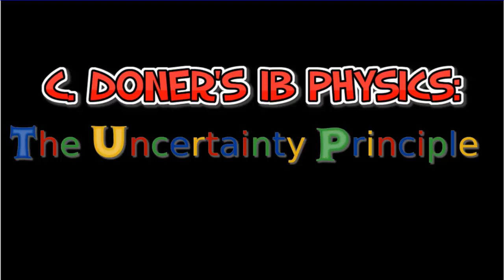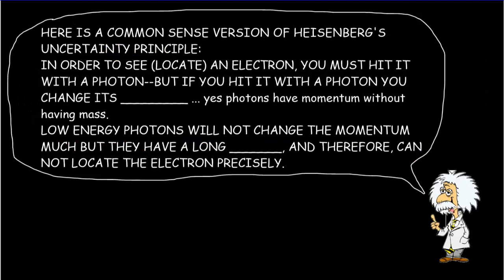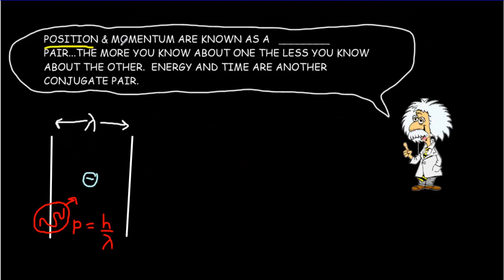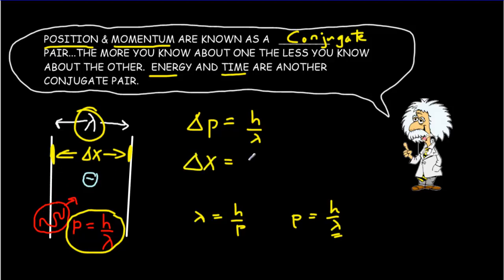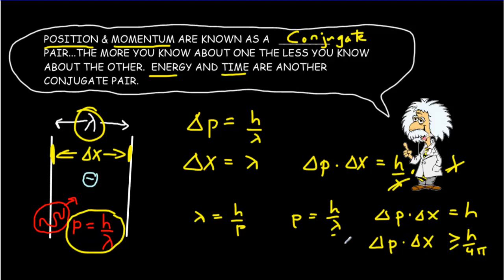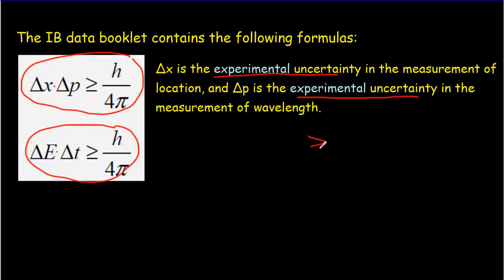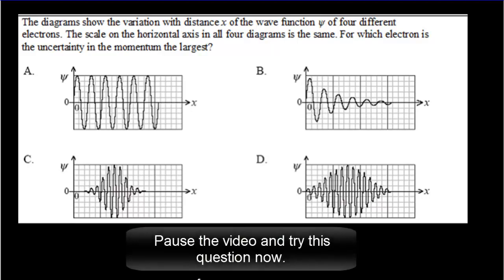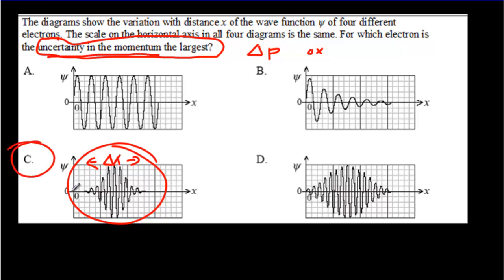IB Physics: The Uncertainty Principle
Explains the Heisenberg uncertainty principle both in terms of being an experimental limitation and in terms of wave packets. Applies the principle to 3 IB questions.
0:00 Consequence of Wave and Particle Nature
2:07 Estimation based on experiment
4:45 Energy time conjugate pair
6:29 IB Data Booklet
6:47 Multiple Choice 1
8:11 Multiple Choice 2
10:32 Virtual Particles
12:09 Violation of Conservation of Energy
12:54 An absolute limitation based on Wavefunctions
15:49 Multiple Choice 3